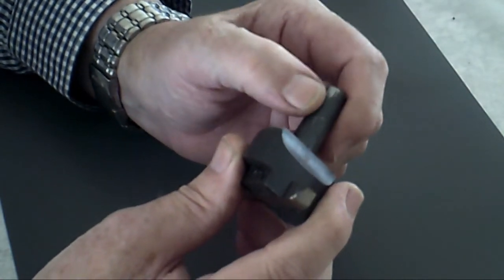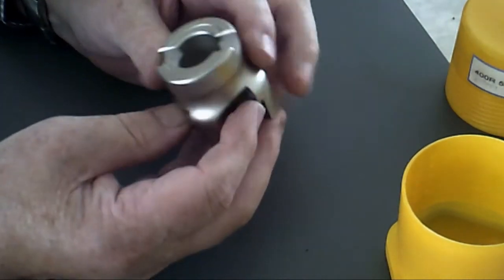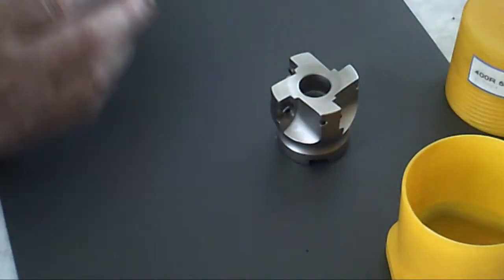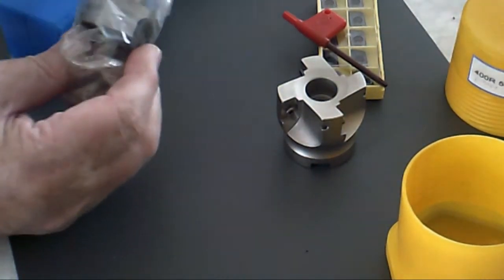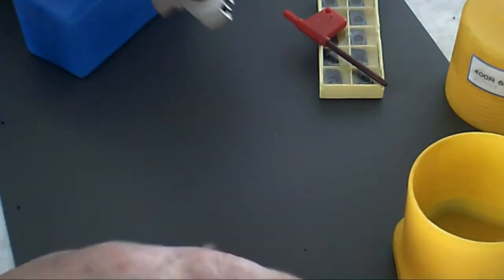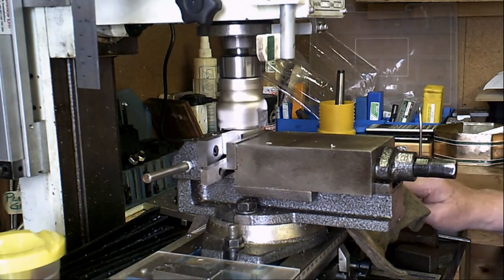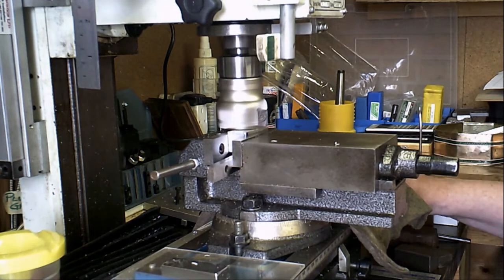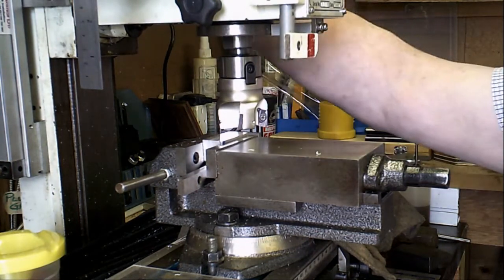End mill / face mill on a small Chinese milling machine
Using the MT2 M10 50mm Face End Mill Cutter from Banggood